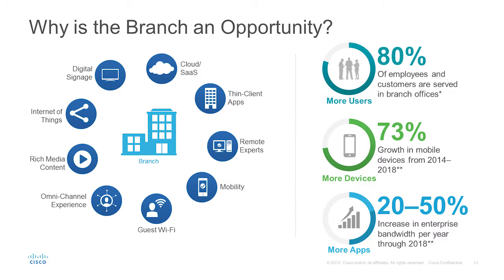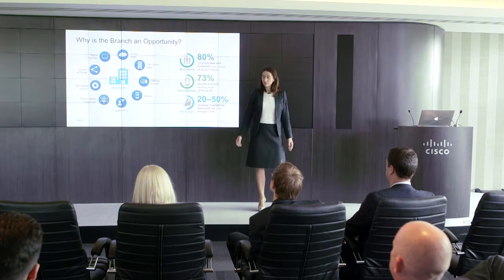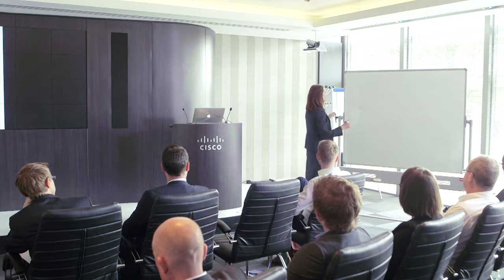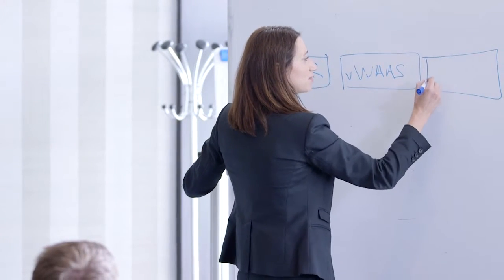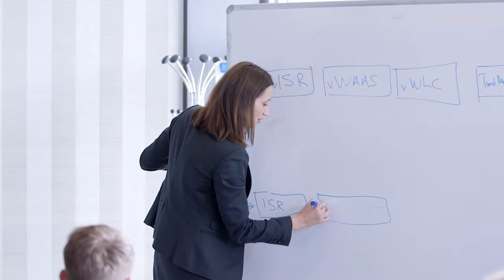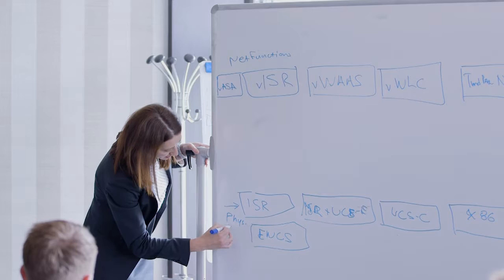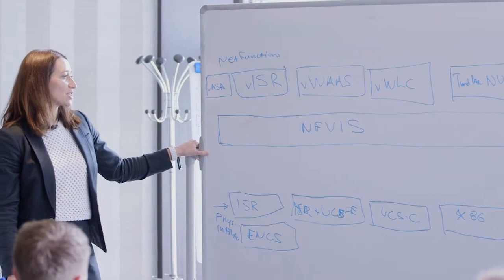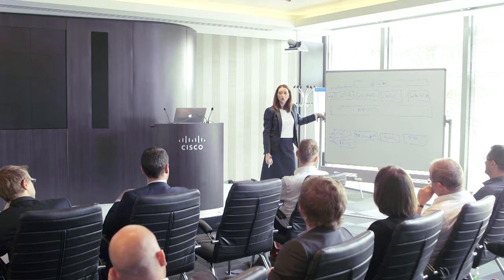The Branch of the Future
See how its now possible to deploy a branch network in much the same way as you set up the apps on your smartphone. Discover Cisco ENFV.